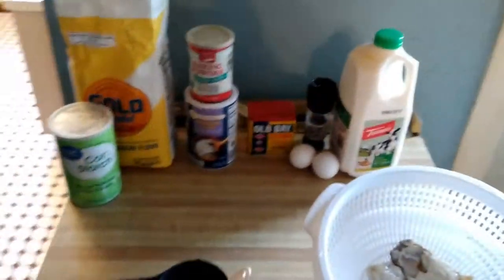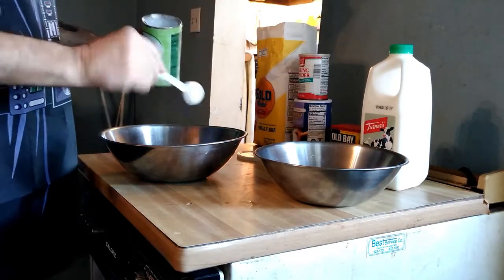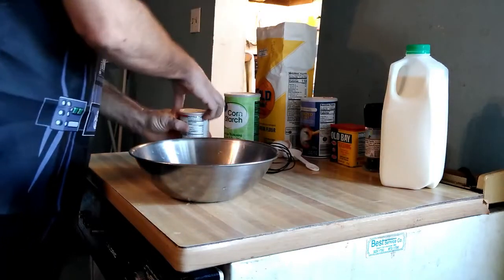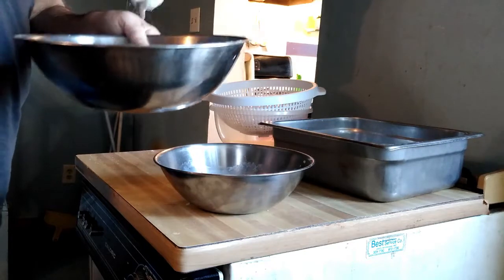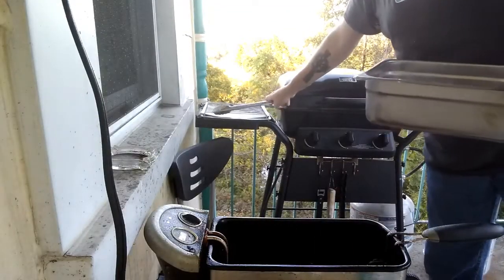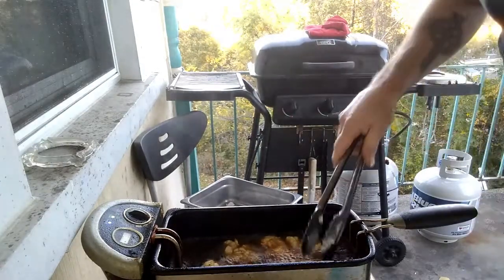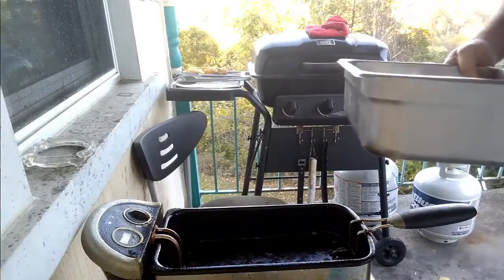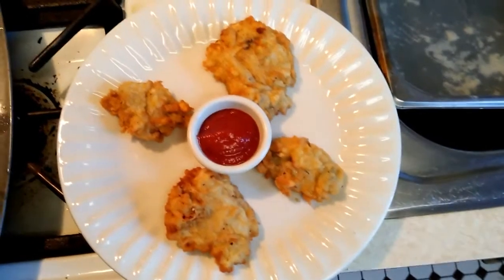How to make AMAZING FRIED OYSTERS and breading recipe for almost anything!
I love Fried Oysters but I can only make them when my wife is away.  Here is how I do it.  This breading works for almost anything like chicken, shrimp, chicken fried steak... etc...  This is also my first cooking video.  I hope you like it.  Please give me a like so I know to keep doing these videos.